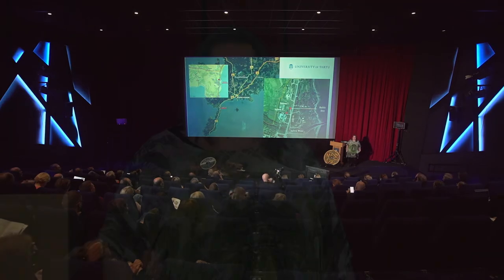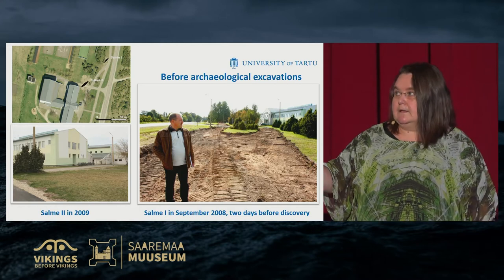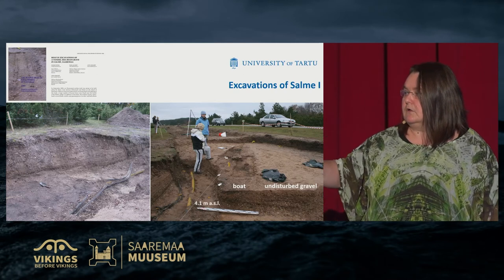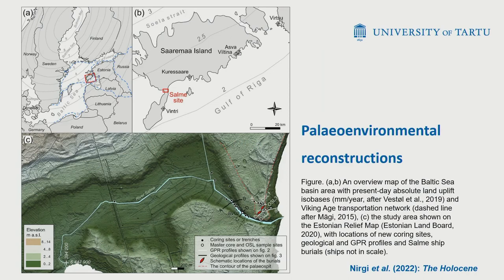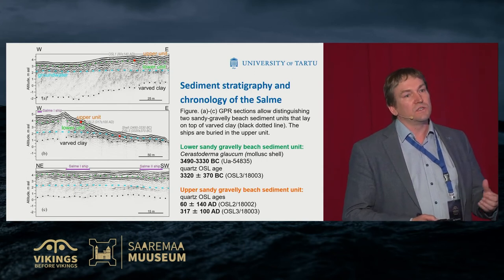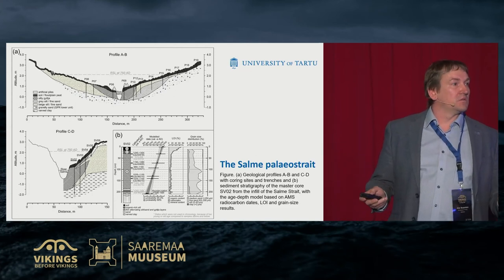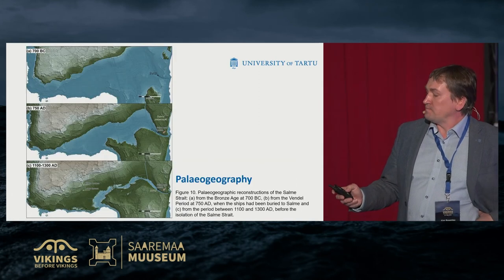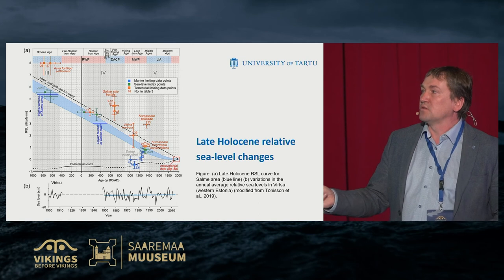Marge Konsa / Alar Rosentau: Studies on the boat burial of Salme I and its paleoenvironment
The aim of the three-year (2018–2021) project was to analyse the results from excavations of boat burial of Salme I and to reconstruct the paleoenvironment at that time. The study was part of a larger “Viking Phenomenon” project financed by the Swedish Research Council. The palaeogeographic reconstruction of Salme area is based on sedimentological evidence, OSL samples, and diatom data collected in the fieldwork. The result of the analysis indicates the existence of a semienclosed strait during the burial of Salme ships at about 750 AD. The wind-protected eastern part of the strait was about 80–100 m wide and probably the best places in the Salme area for landing the ships. Salme I and II ships were buried at into the sandy-gravelly coastal deposits about 2–2.5 m above coeval sea-level and at 130–170 m from the coastline. Thus, it is likely that both ships were moved from the shore to the higher ground for burial. According to the new data, it’s quite clear that at least the boat of Salme I was filled with sand by humans during the burial ritual.
The conference was supported by Enterprise Estonia from the European Regional Development Fund.